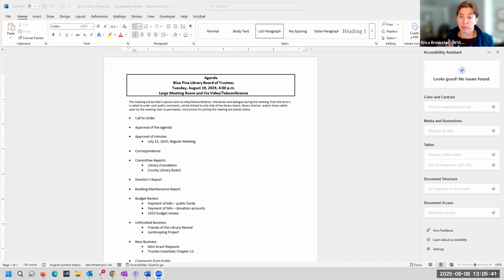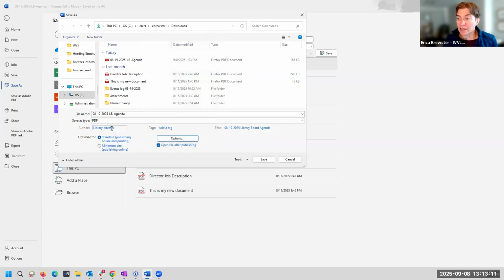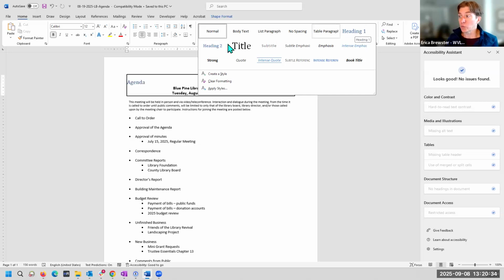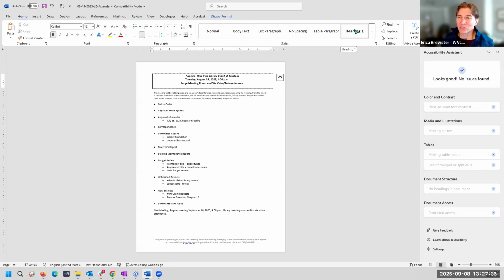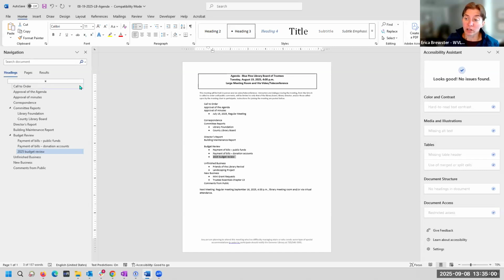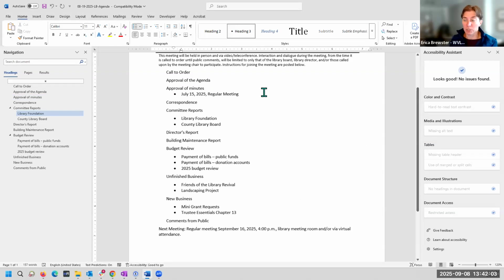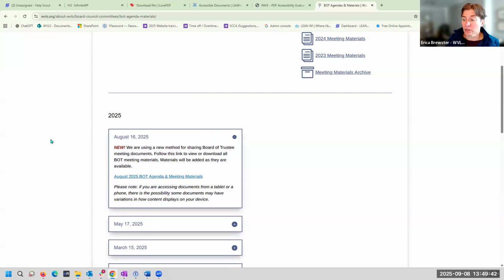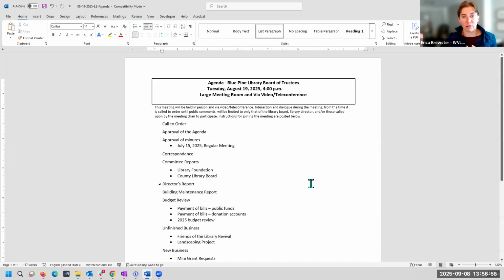Website Office Hour -Practice using headings and styles in Microsoft Word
Topic: Practice using headings and styles in Microsoft Word

“Styles” is the basic tool for creating navigable headings in Microsoft Word. This session is a step-by-step introduction and practice session to using headings and styles in Microsoft Word. Once a document is properly formatted with headings, it can be used to create a template for future accessible documents, and it can be turned into a more accessible PDF.

3:30 Viewing the Word Accessibility Checker
(note: Google Docs were NOT covered in this session)
5:20 Saving a basic Word document with metadata as a PDF and checking with a PDF validator
13:25 Adding headings to a Word document with the "Styles" function to create a navigable document structure
33:20 Removing extraneous hidden characters (returns/pilcrows, spaces in place of tabs) to improve document accessibility